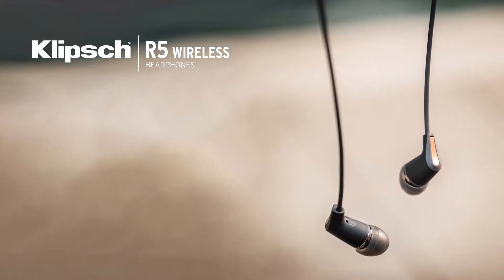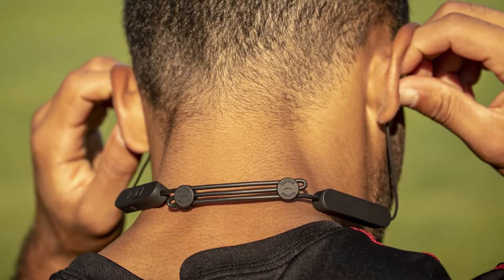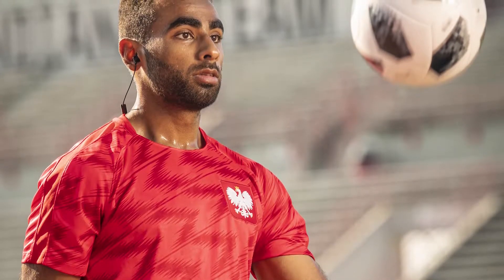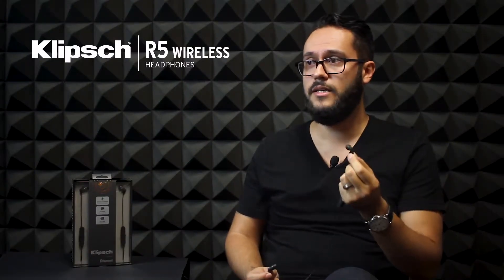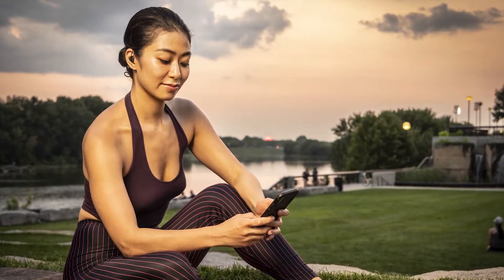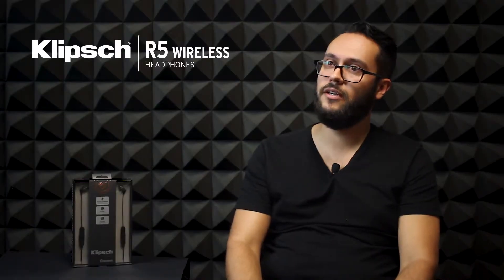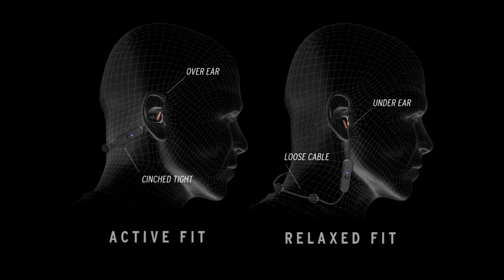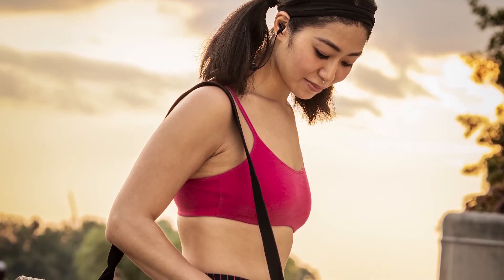Best of high end I R5 Wireless Headphones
Have you got an active life? Do you want great sound without disturbings?